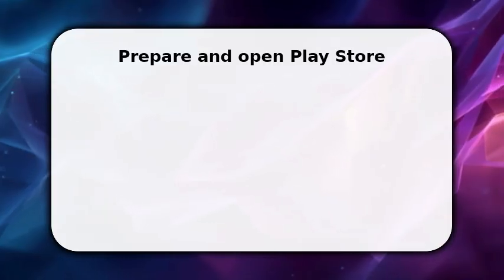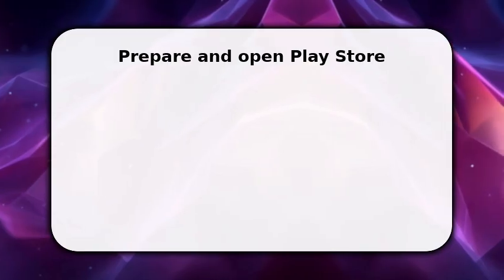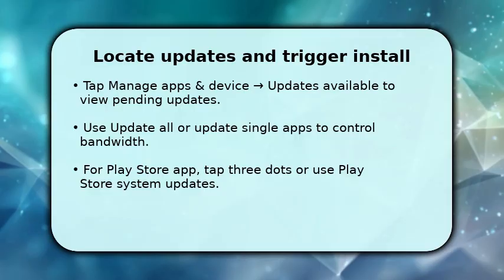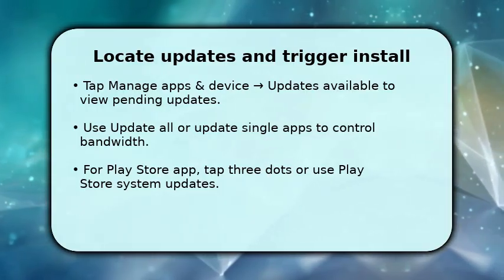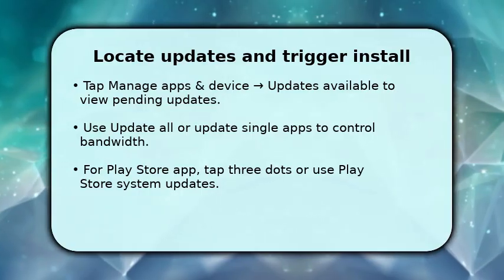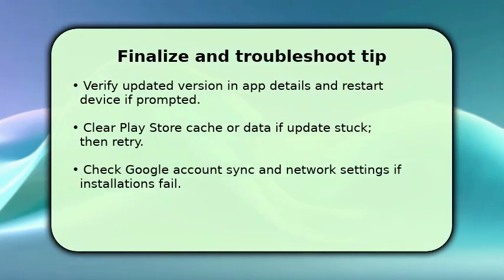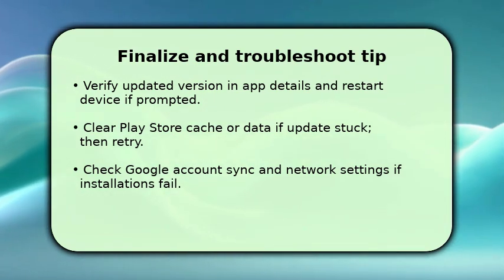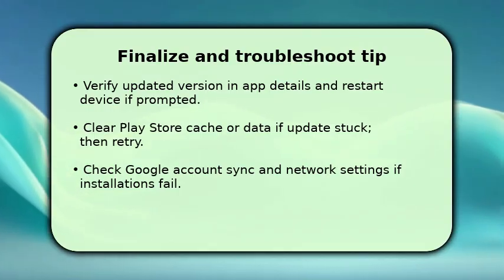How to Update Play Store Manually - Easy Guide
How to Update Play Store Manually - Easy Guide | 🔒 Surfshark VPN Deal — Stay private and secure. $1.99/mo + 3 Months Free ▸

Discover the simple steps to manually update your Google Play Store on any Android device. This quick guide covers everything from checking for updates to installing them, ensuring you always have the latest version of apps and games.

manual play store update, update google play store, how to check app updates, installing android updates, latest Google Play Store versions, play store manual guide, android device updating process, manage your Android applications, Google Play Services latest version, updating apps on mobile